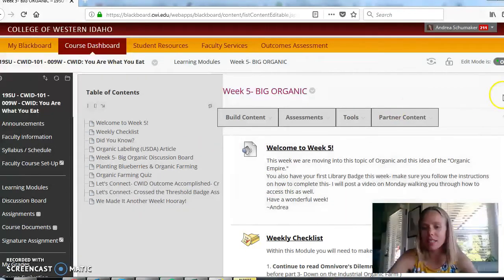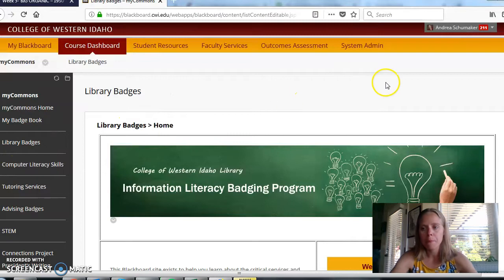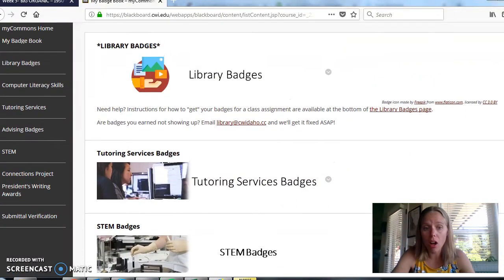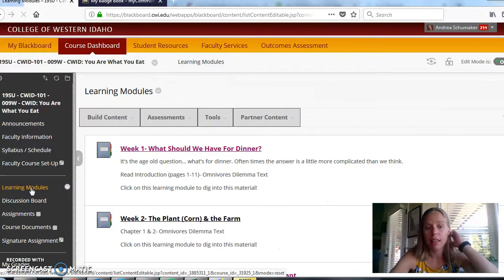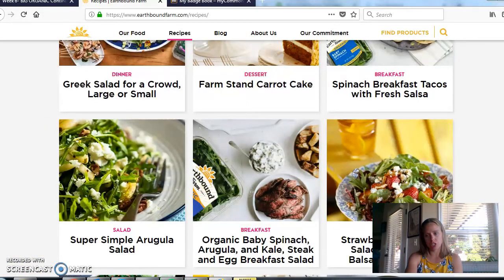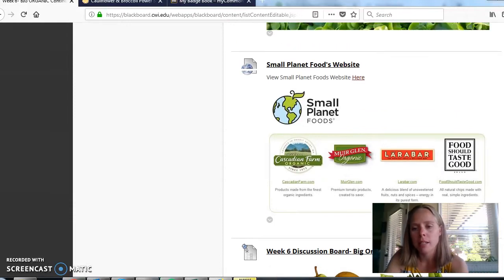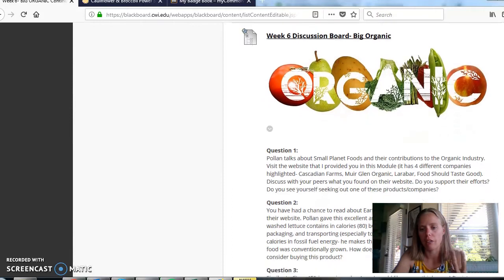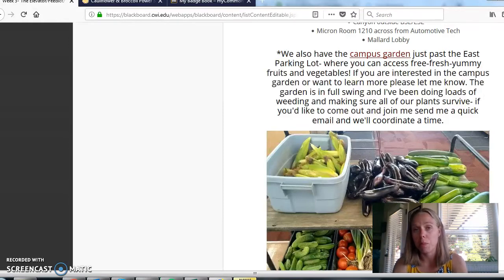Week 5 & 6